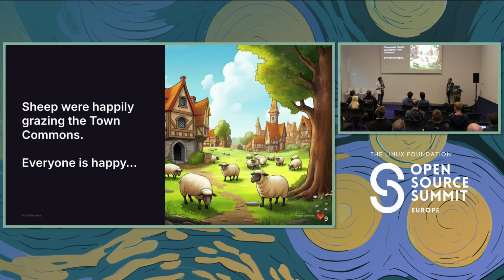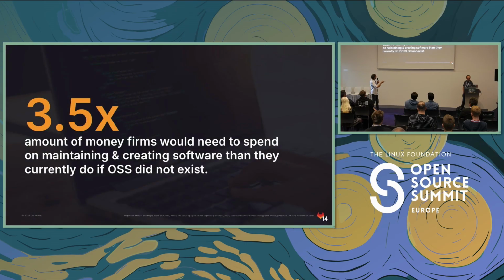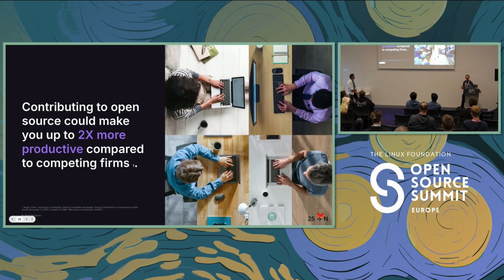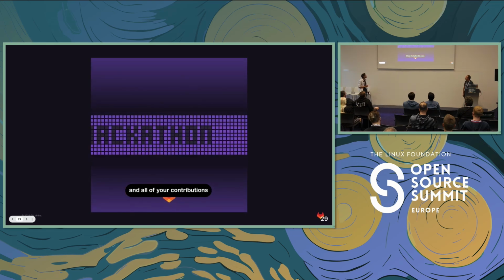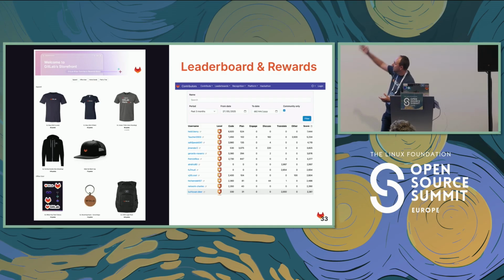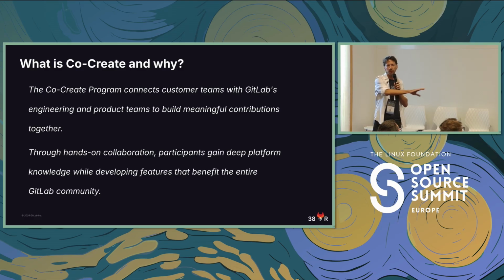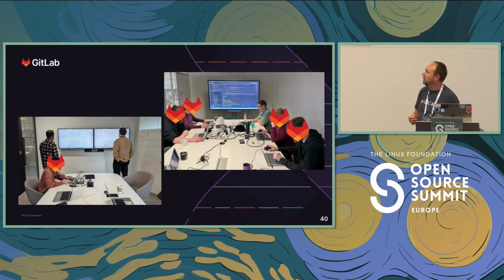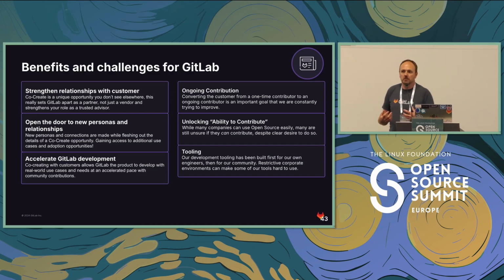101 on Getting Your Customers To Contribute - Nick Veenhof & Raimund Hook, GitLab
101 on Getting Your Customers To Contribute - Nick Veenhof & Raimund Hook, GitLab

In heavily regulated financial services, automotive industries or other large enterprise institutions, developers can transform from open source "takers" to strategic "makers."

This presentation showcases GitLab's Co-Create program as a proven contribution framework for organizations. We'll also teach you how to reproduce this program for your OSS project or company.

This is not a product pitch. Rather, Nick is drawing from 15+ years in open source communities and experience as an OSS foundation board member, he will present a model that could inspire other open source projects to engage regulated industries often excluded from contribution ecosystems.

Attendees will discover how structured onboarding, engineering collaboration, CLA frameworks, and maintenance-free contributions create sustainable participation models that maintain regulatory compliance while driving innovation.

Through case studies from Thales (where "two developers saved time for 30 million users" in just two months), Siemens, Scania, and a FinOS member, I'll demonstrate how structured contribution programs deliver measurable value while addressing the unique compliance, security, and innovation challenges.